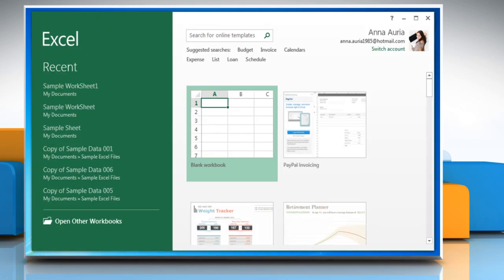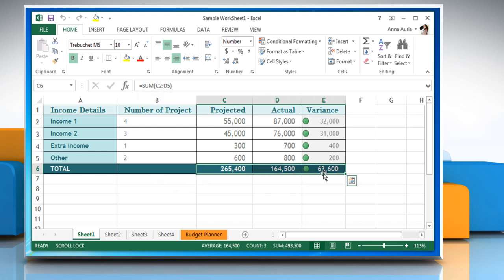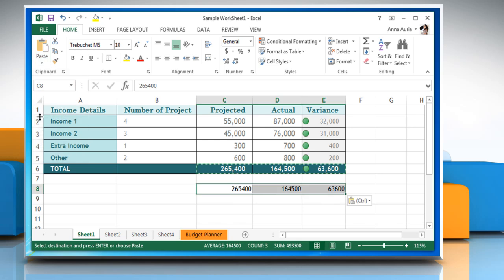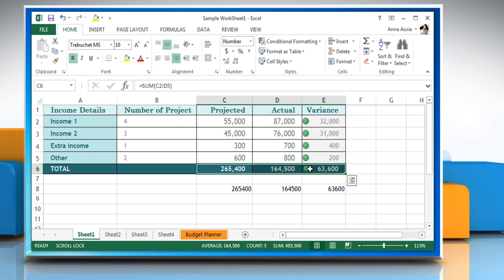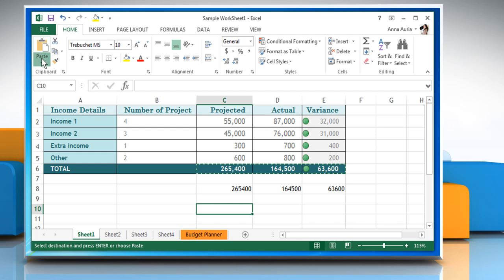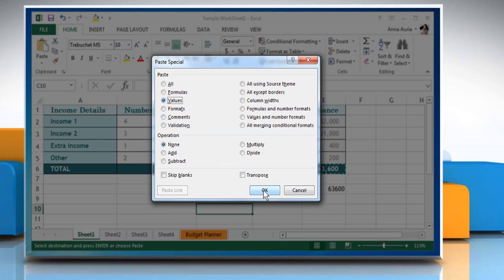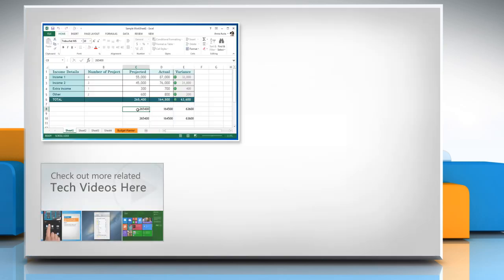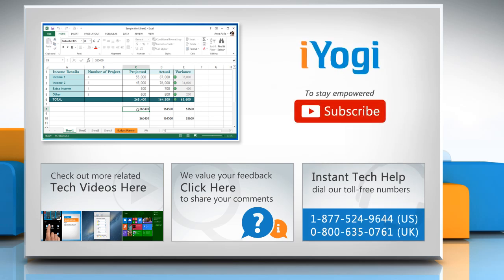How to convert a Formula to a Static value in Excel 2013 :Tutorial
Microsoft® Excel automatically recalculates all the formulas in a worksheet using Paste Special option if the sheet is opened or any entry is changed. This takes some time if the worksheet is large with many formulas. But, if some cells contain formulas whose values will never change, you can convert those formulas to static values, speeding up the recalculation of the worksheet. If you want to convert a Formula to a Static value using Paste Special option in Microsoft® Excel 2013, watch this video and follow the steps to do so.